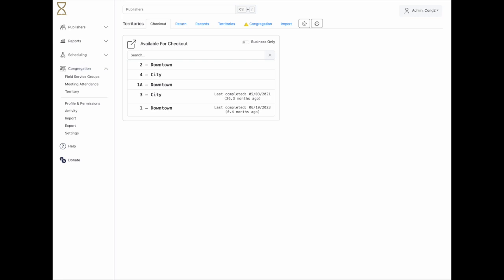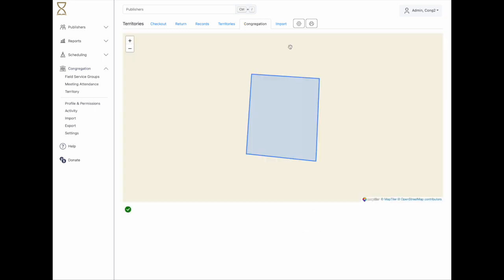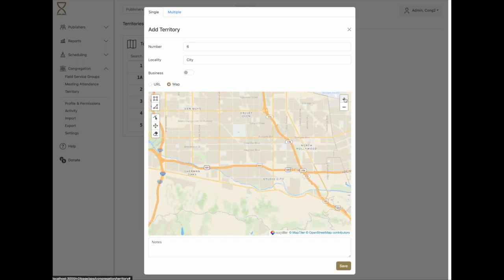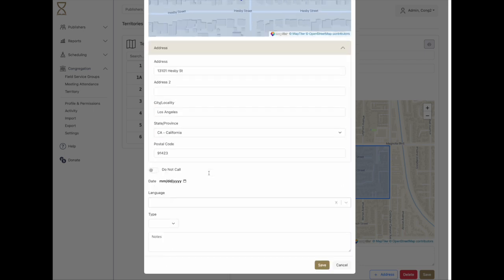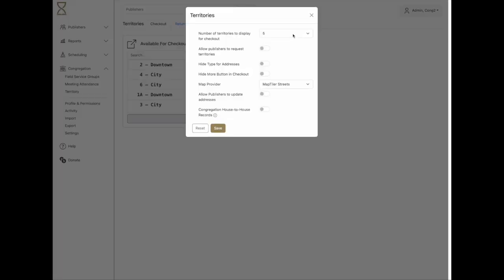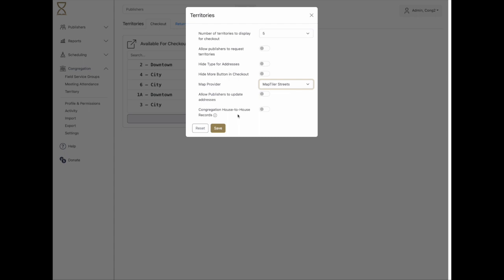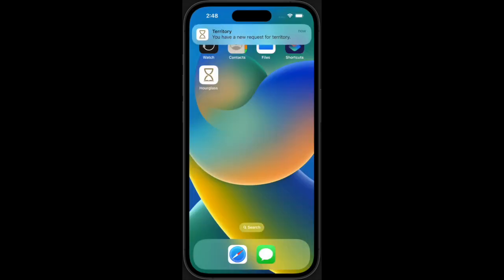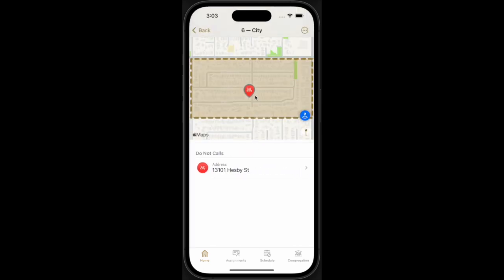Hourglass Territories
Overview of Territories for Hourglass